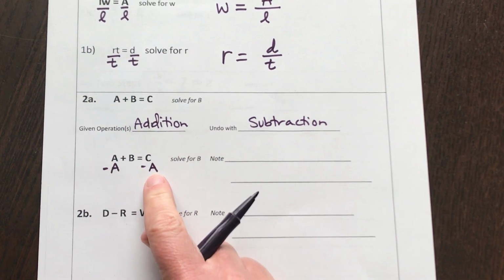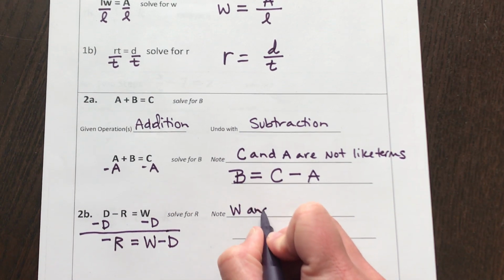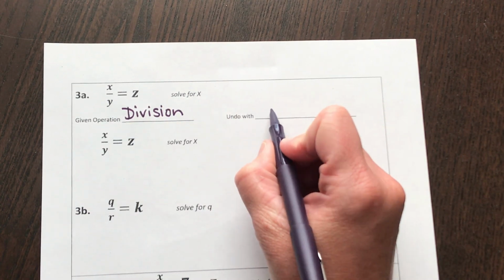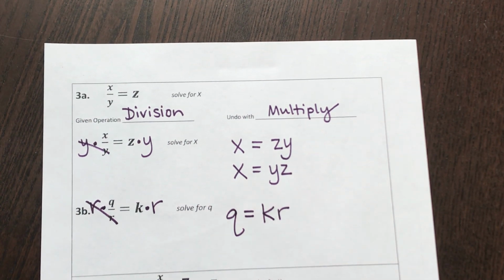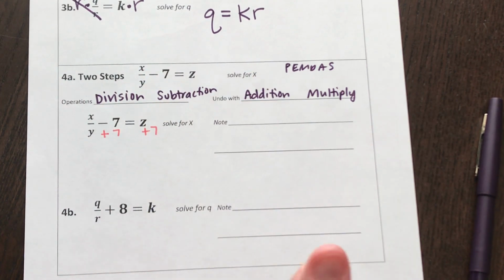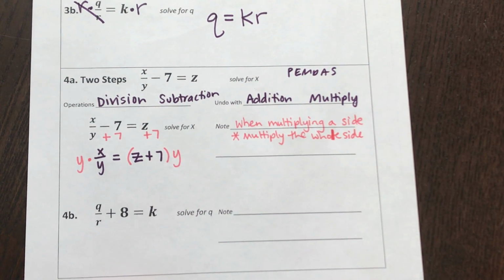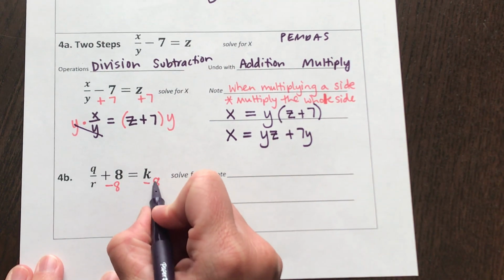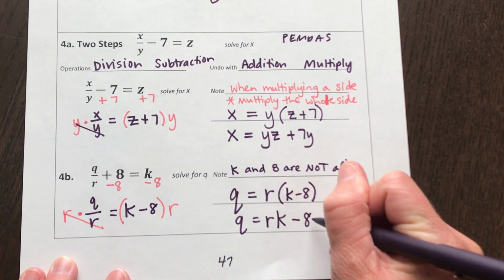Literal Equations - focus on the operation